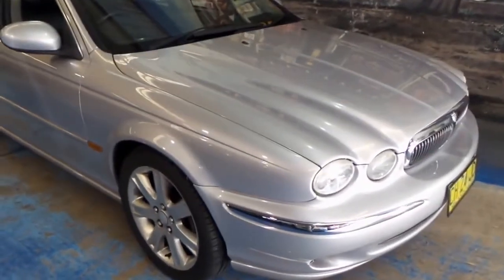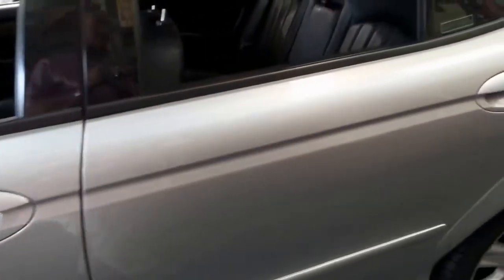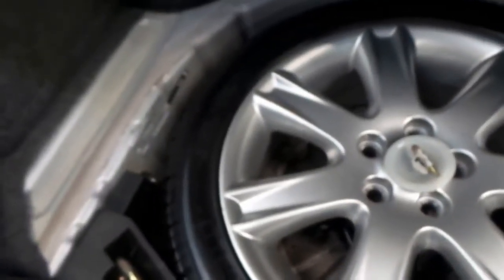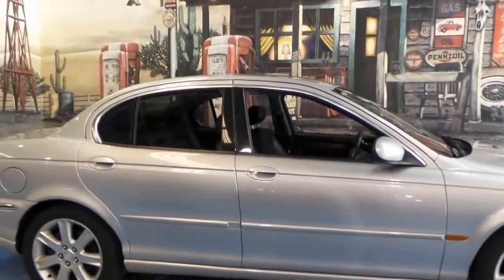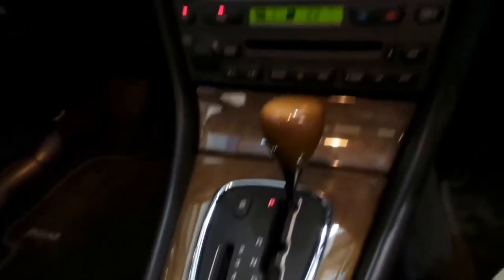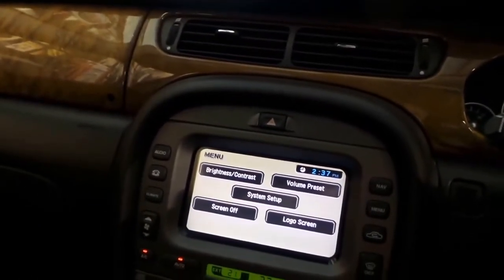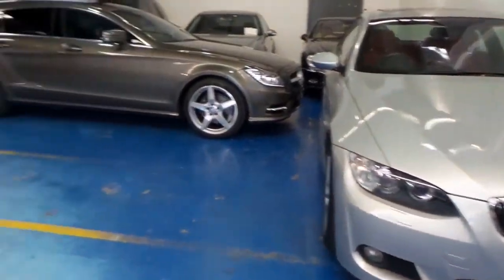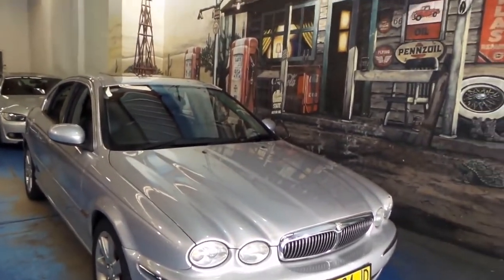Jaguar X-Type 2.5 AWD with only 72,000 klms